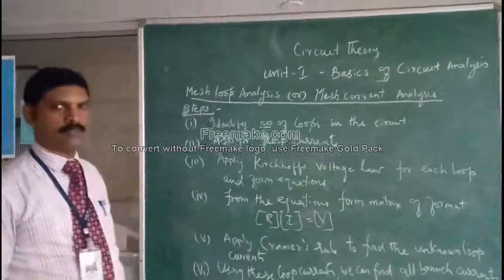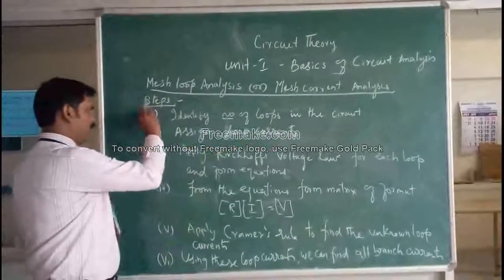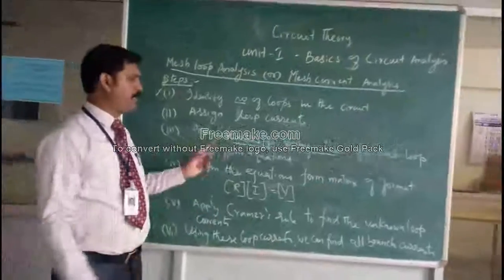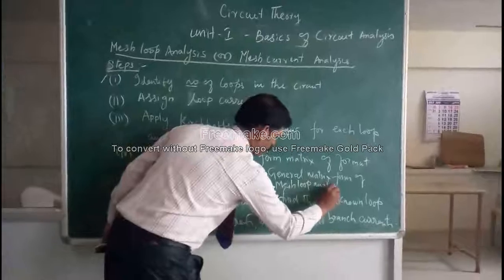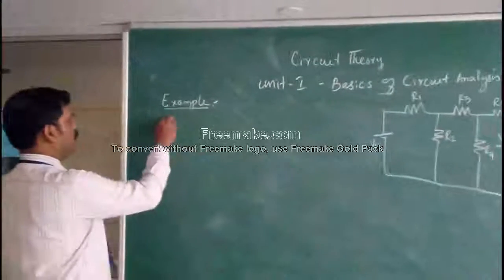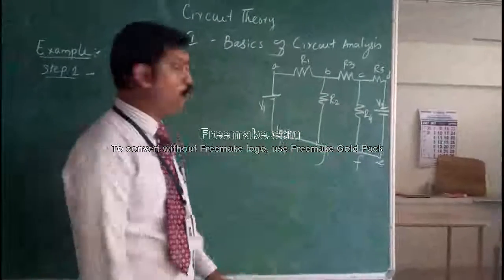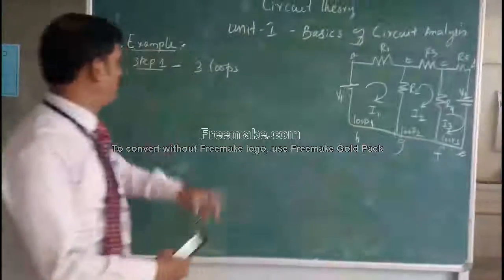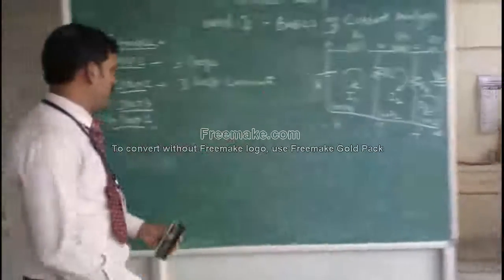MESH CURRENT ANALYSIS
In this video, I have explained how to solve a circuit using mesh loop analysis.